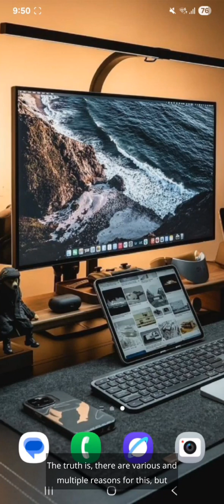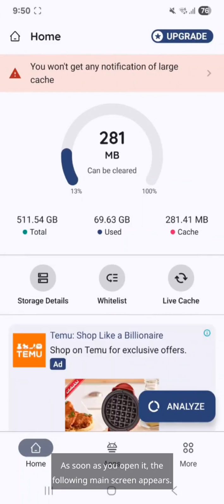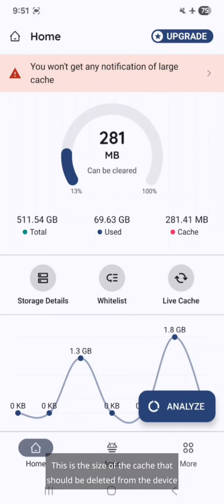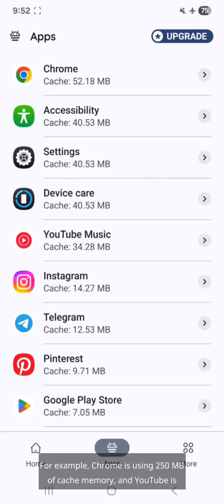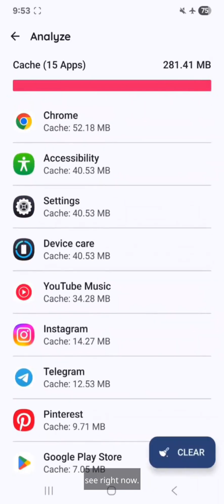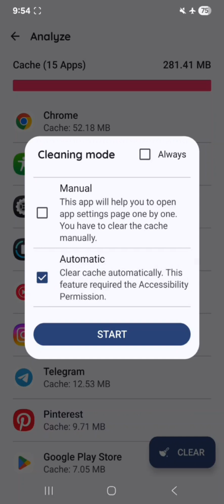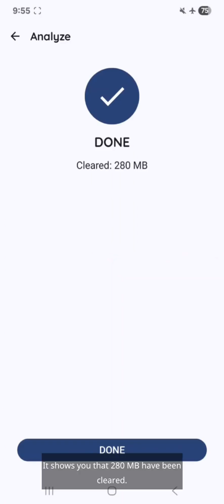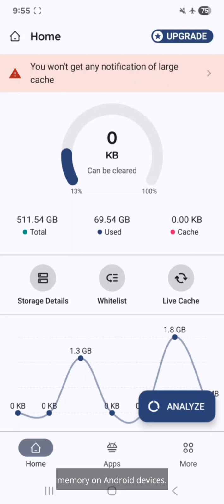clear cache from android - make your mobile fast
Clear Cache from Android - Make Your Mobile Fast (Simple Steps).

Is your Android phone feeling sluggish? Running out of storage? Learn how to easily clear cache on your Android device and boost its performance in this step-by-step tutorial from Tech with Mans.

Over time, cached data can accumulate, slowing down your mobile and eating up valuable storage space. In this video, we'll walk you through exactly how to:

Identify what cache is and why it slows down your phone.
Clear app cache for individual applications.
Perform a system-wide cache clear for a complete refresh.
Understand the benefits of regularly clearing cache for a faster, smoother Android experience.
Unlock your phone's true speed and reclaim storage with these simple, effective methods.

Say goodbye to lag and hello to a faster mobile.

timestamps for video:

0:00 - Introduction: Why Your Android Phone is Slow & Overheating
0:17 - The Problem: Understanding Cache Memory & Its Impact
0:35 - Introducing Zero Cleaner: The Best App to Clear Cache
0:50 - Zero Cleaner App Review & Ratings
1:04 - App Walkthrough: Navigating the Zero Cleaner Interface
1:10 - Pro Tip: How to Remove Ads in Zero Cleaner (Airplane Mode Trick)
1:49 - Understanding Cache Size & App Analytics (Example: Chrome & YouTube)
3:00 - Zero Cleaner Settings & Customization
3:29 - Step-by-Step Guide: Analyzing & Clearing Cache Automatically
4:06 - Manual vs. Automatic Cache Clearing: Which to Choose?
4:37 - Live Demo: Watch Cache Being Cleared on Android
5:05 - After Clearing Cache: Experiencing a Faster Android Device
6:07 - Final Thoughts & Why Zero Cleaner is Recommended
6:24 - Like & Subscribe for More Tech Tips

If you found this guide helpful, please give it a thumbs up, share it with a friend whose phone needs a speed boost, and don't forget to SUBSCRIBE to Tech with Mans for more essential mobile and PC tutorials, tech tips, and software guides.